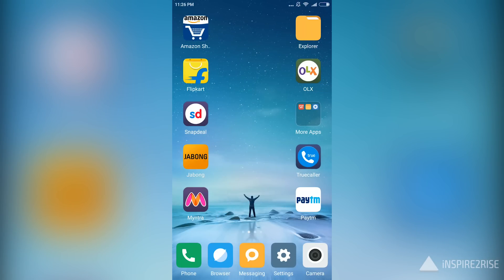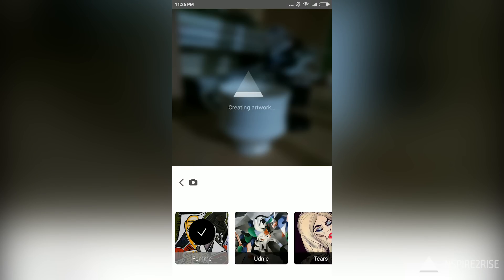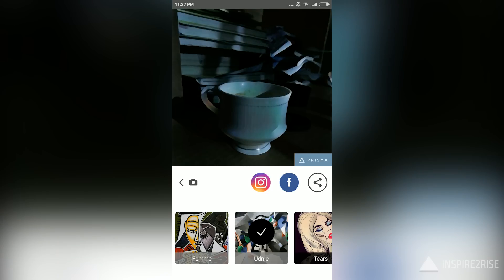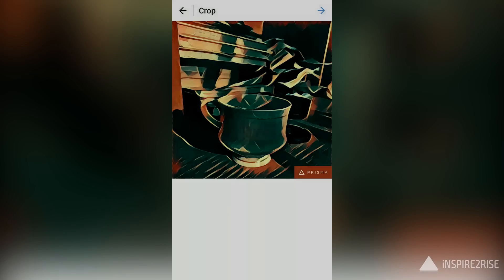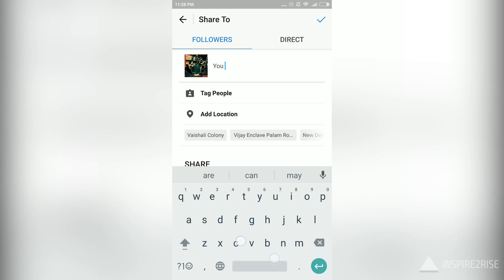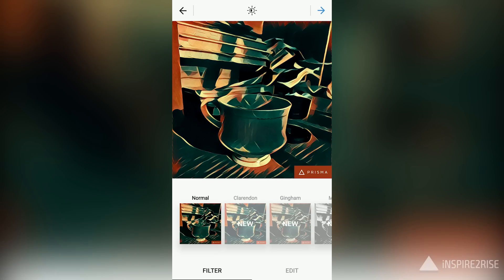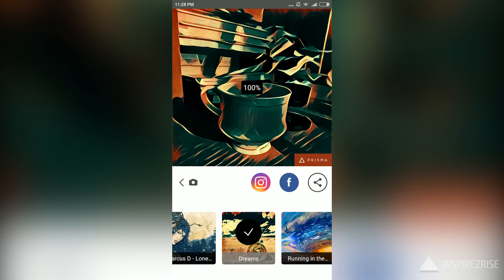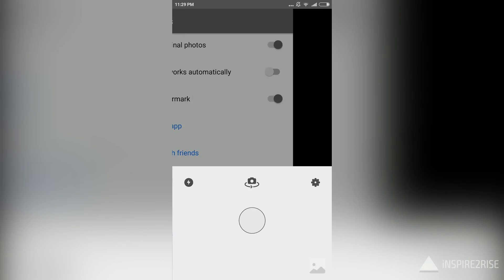How to get Prisma on Android - Prisma for Android overview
How to get Prisma on Android - Prisma for Android overview: Prisma app for iOS has been making headlines recently for it's amazing artsy filters, easy to use features and above all really good output images  Android users felt left out as there was no suitable alternative for them since long, but now Prisma application is open for beta users and we have the APK file here for you to download and use Prisma! So go on, and do watch this video in order to see Prisma live in action before you go on and about downloading and using it!

//**Follow Inspire2rise**//

You were watching How to get Prisma on Android - Prisma for Android overview on Inspire2rise!